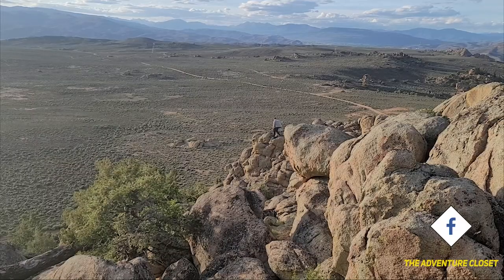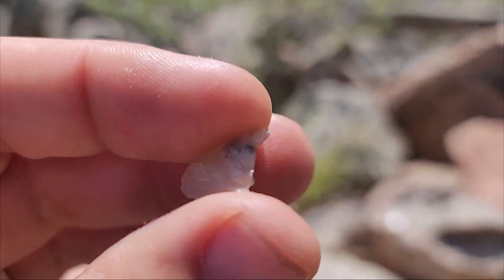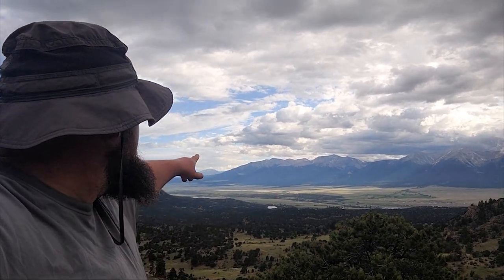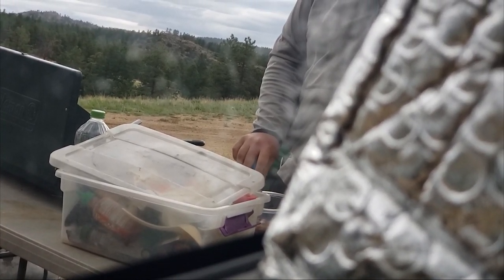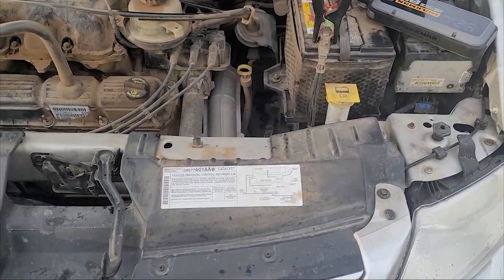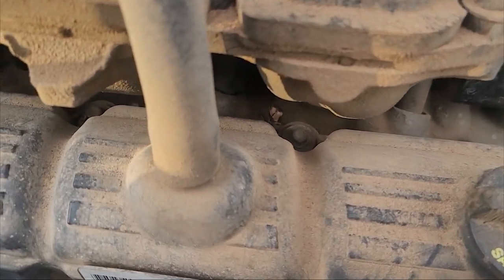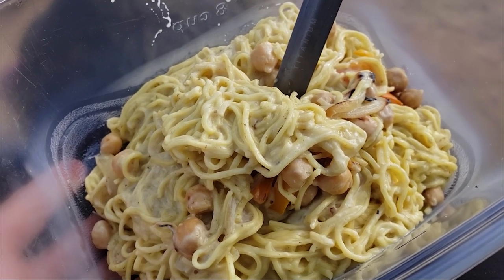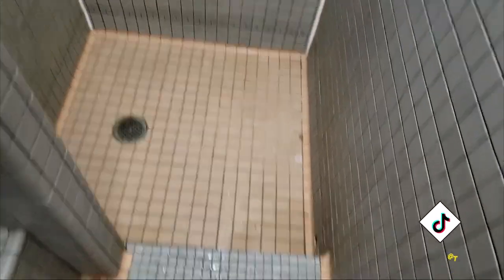A Mouse in Our Van! | Critters at Camp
* Free camping in Buena Vista, Colorado
* How to deter mice from getting into your engine compartment
* Couple living in a minivan
* Wildlife at camp including our new hummingbird feeder.

Frequently asked questions:

1) What kind of van is Opal?

2) When did you start minivanlife?

September 2021